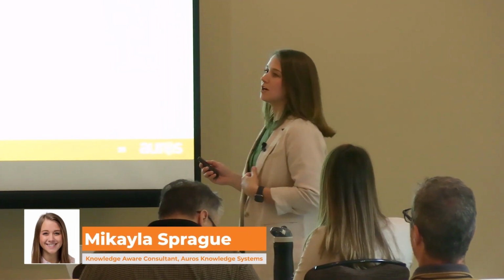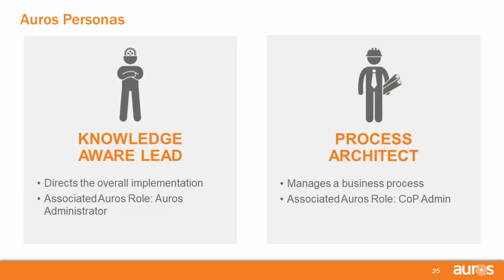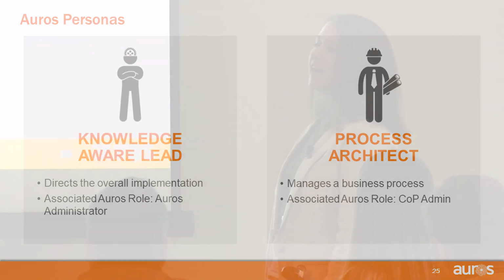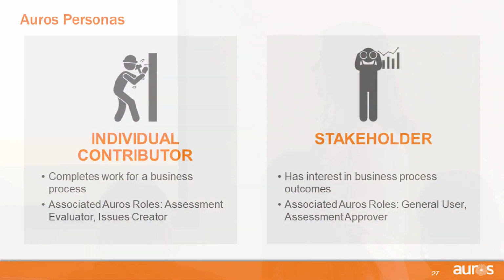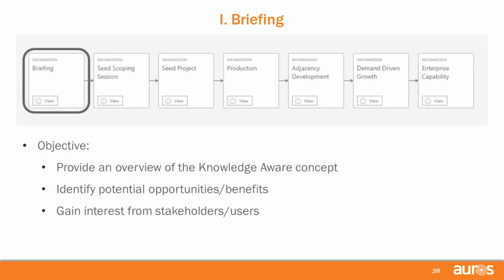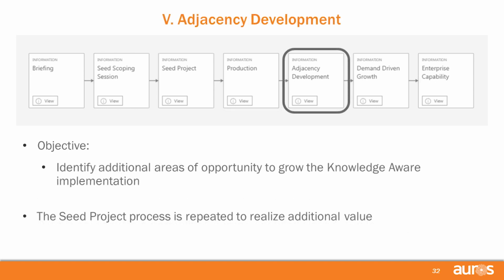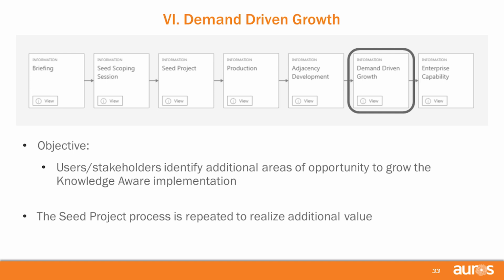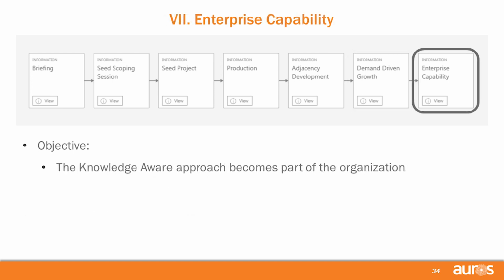2023 Knowledge Aware Conference: Beginner 3, Auros IQ: Getting Started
Join Mikayla Sprague, Knowledge Aware Consultant from Auros Knowledge Systems, in her Beginner Breakout presentation at the 2023 Knowledge Aware Conference, titled "Auros IQ: Getting Started."